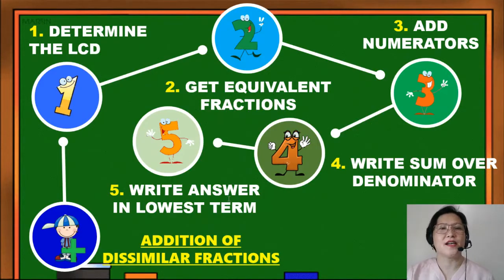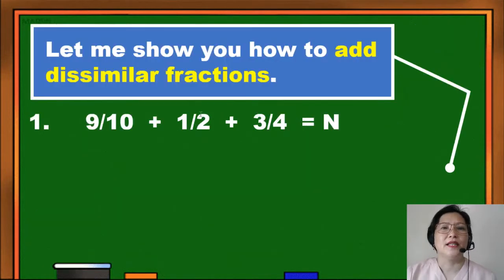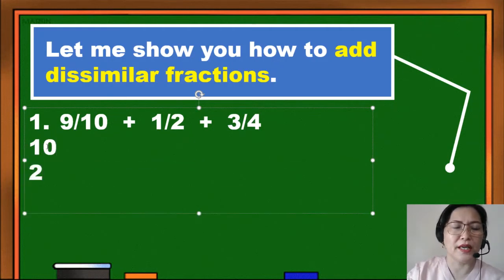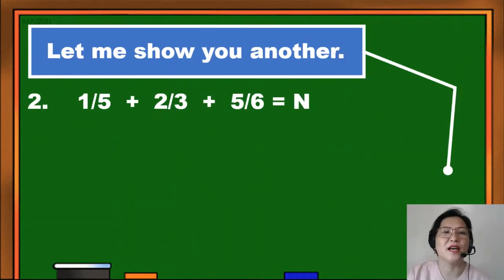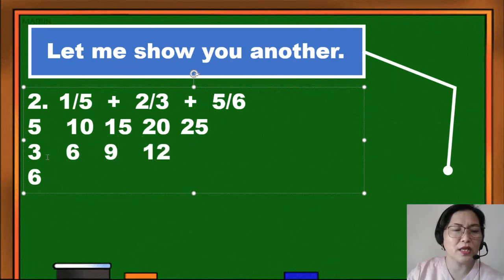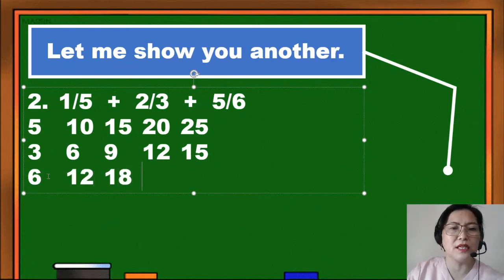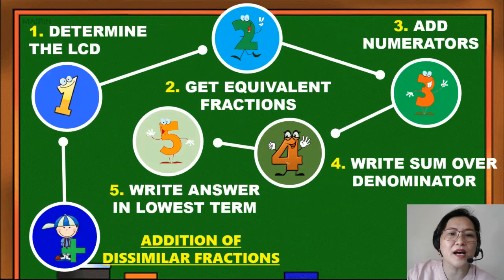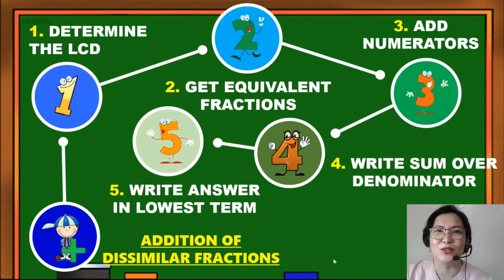👌 ADDITION OF DISSIMILAR FRACTIONS l MADE EASY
👩‍🏫🕮🖥️📡👨👧🏡  This is a tutorial video prepared to help MADES pupils understand the given topic and guide them in accomplishing their modules and activity sheets.

CREDITS and thanks are given to the following applications, sites, and owners for helping me in creating and editing my lesson videos.

9️⃣ to make a part of my outro - Video Editor which is built in with Windows 10
🔟 to make slide presentation - MS PowerPoint